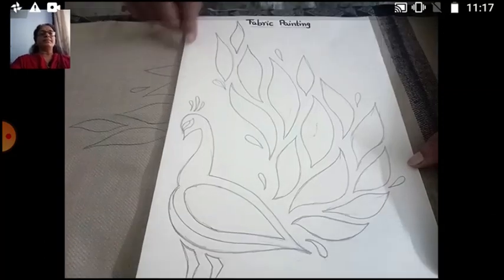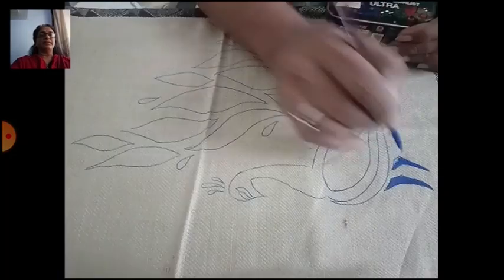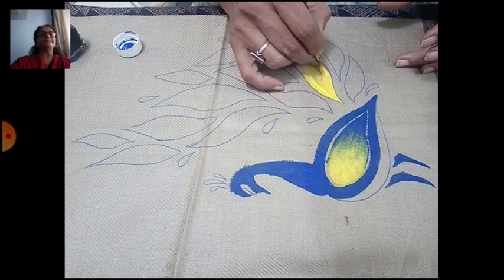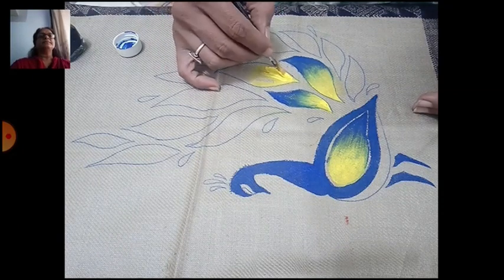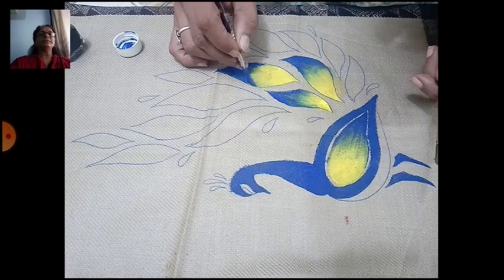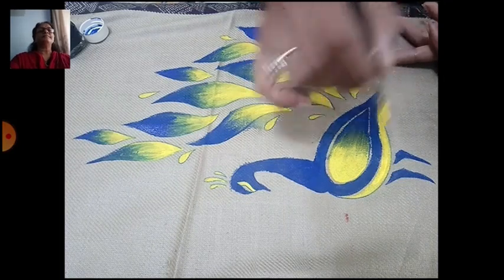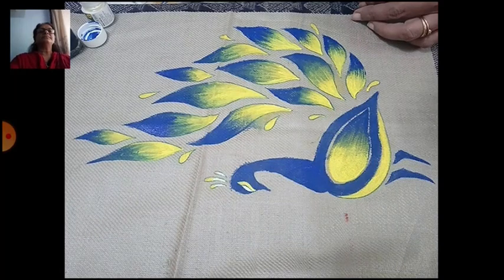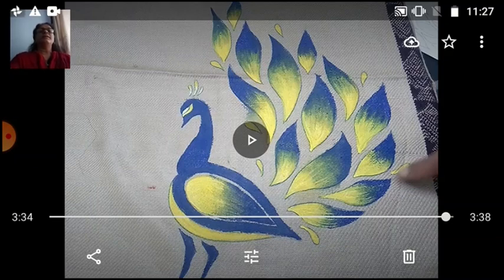Class_6_to_8_Subject_Craft_Topic_Fabric_Painting_20_8_2020